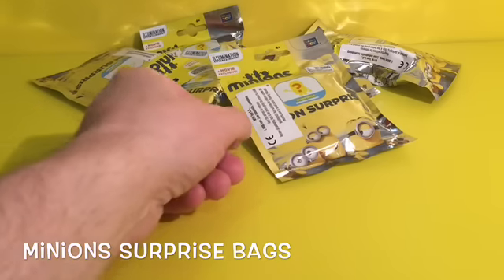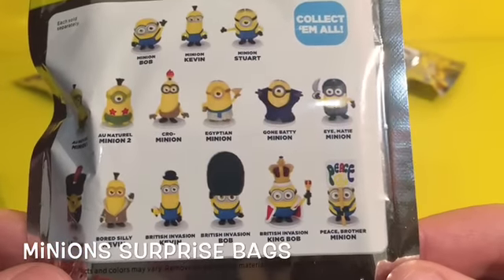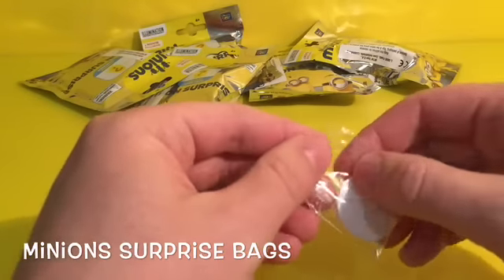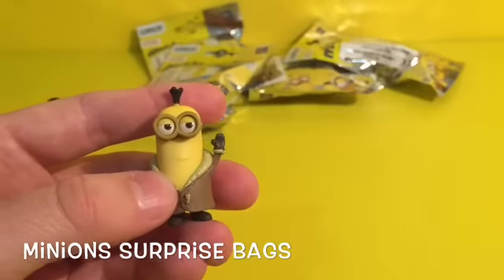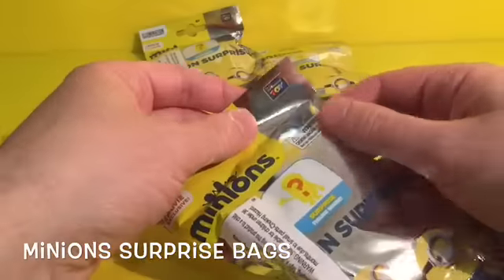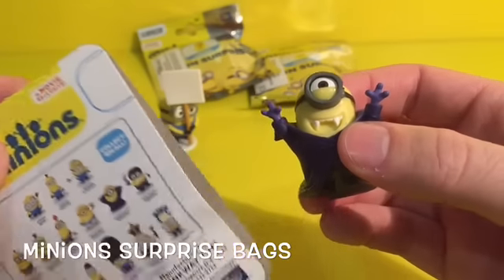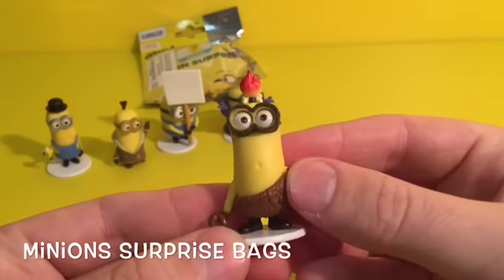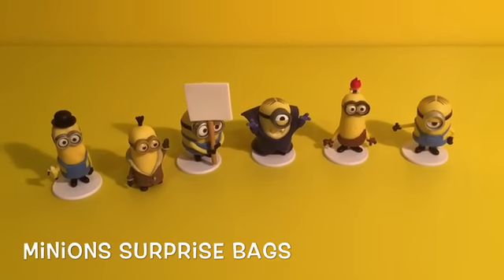Minions Surprise Bags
Which Minion will you get?